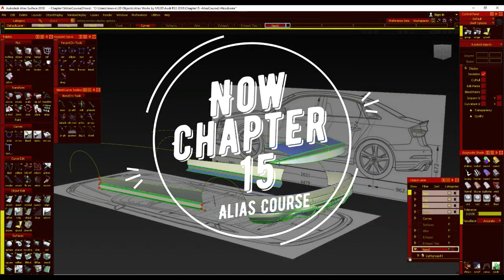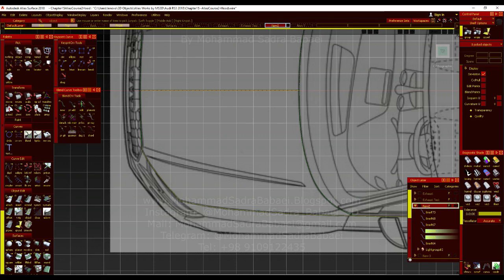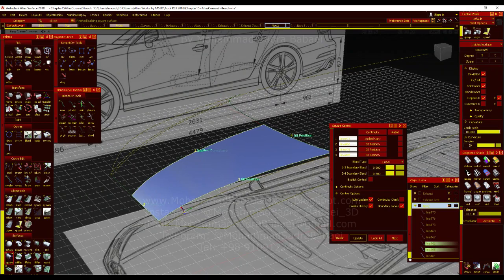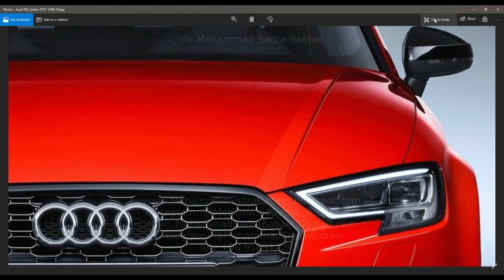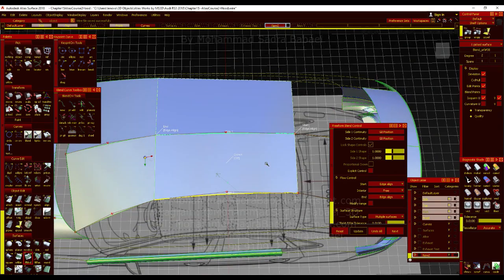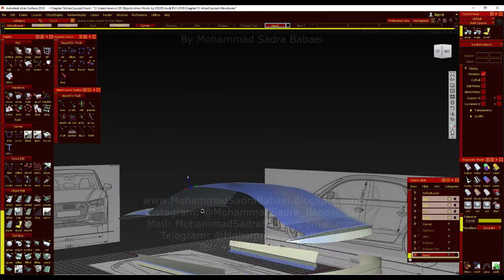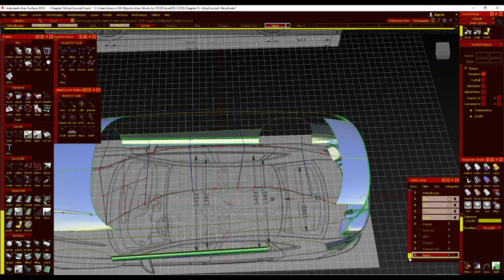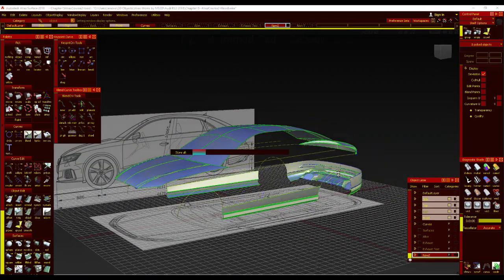Autodesk Alias FREE Tutorial | Chapter 7 | Audi RS3 Course | MS3D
Chapter Seven!
Completing hood and roof surfaces.

* If you are a Pro Alias Modeler or you look for something special, please ignore the RS3 tutorial and do not waste your time!

Course Released: 2018
Mentor: Mohammad Sadra Babaei
by MS3D | Autodesk Alias Team